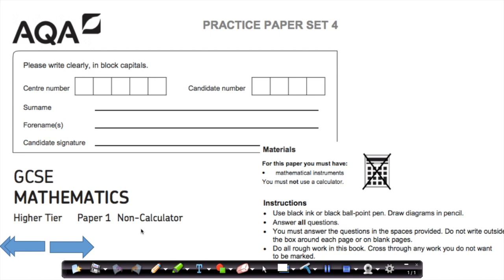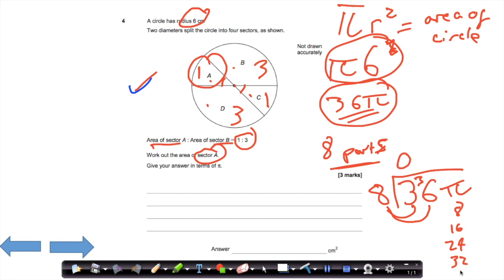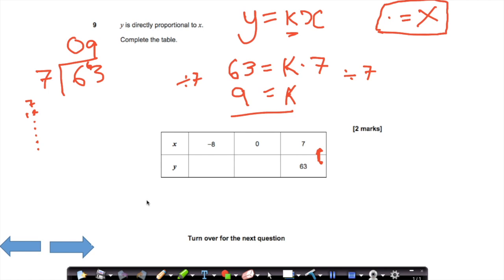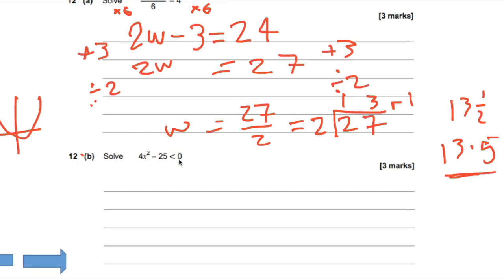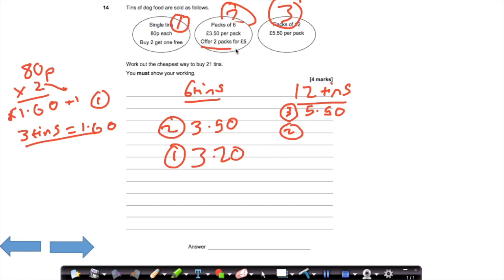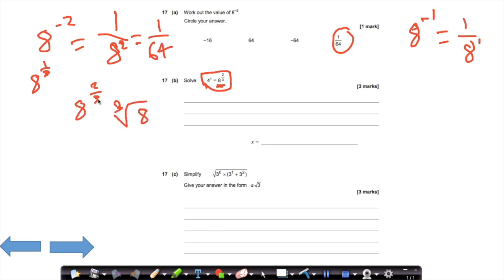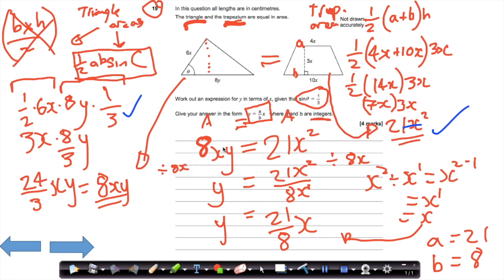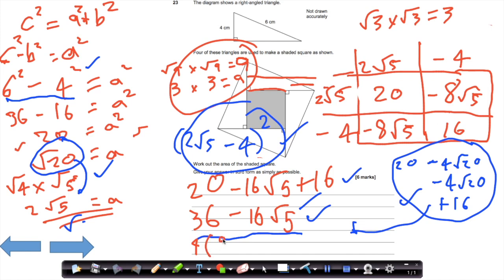GCSE Maths 2017 paper practise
All credits to AQA.

Due to copyright reasons I cannot publish all the ones I have made unless I share a private link.**